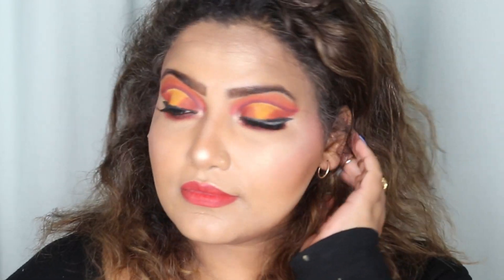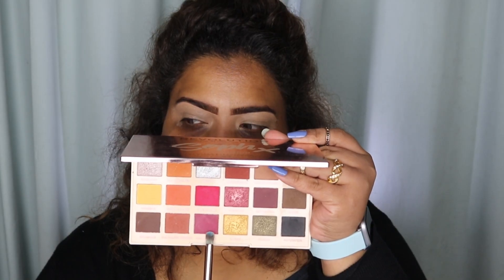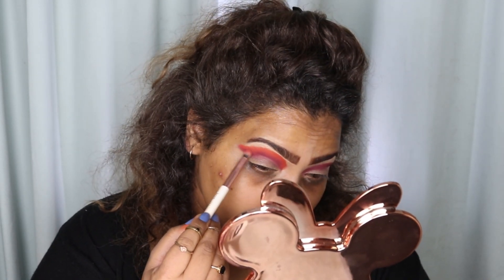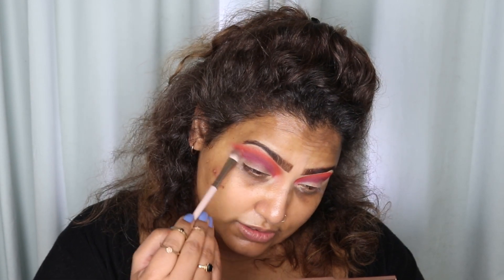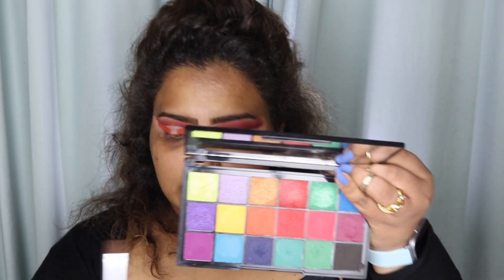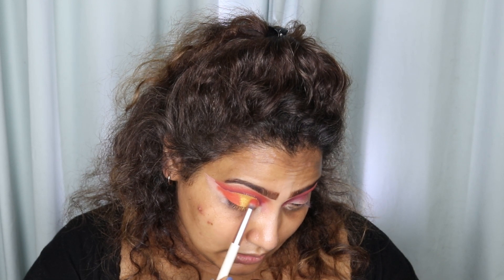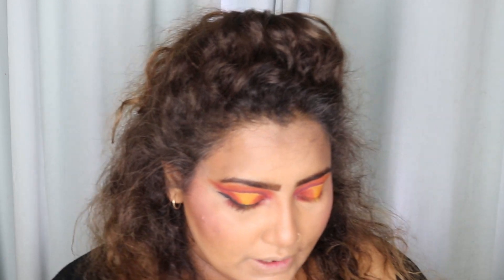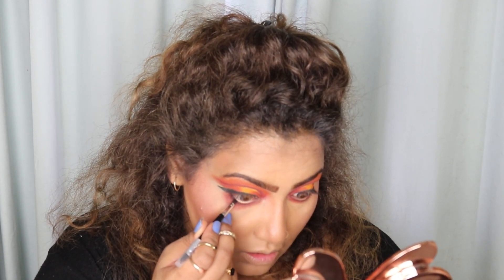FALL Inspired Makeup Tutorial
Products Details:
Face:
-PRIMER:  MUA Pro/Base Primer Oil With Gold Flakes

-CONCEALER:  Maybelline Fit-me-concealer/caramel #40

-FOUNDATION:  Loreal Paris infallible  Liquid-Foundation-260-Golden-Sun

-SETTING POWDER:  Technic Vitamin C Translucent Finishing Powder

-BLUSH:  Technique Sensational Face Palette

-BRONZER: Technique Sensational Face Palette

-HIGHLIGHTER: Lacura Cheeky Cheeks Palette

-LIPSTICK: Maybeline Ink Crayon - Hustle-In-Heels 45

-SETTING SPRAY:  Revolution Hyaluronic Setting Spray

EYE SHADOWS:

-Revolution x Tammi Tropical Carnival Palette - Spice Island, J’Ouvert

-Revolution X Soph Extra Spice Palette - Sweet and Sour, Orange Chocolate, Brownie

-EYELINER:  Collection Fast Stroke Eyeline- Black

-MASCARA:  SCANDALEYES WOW WINGS MASCARA

BROWS:
           L.A. Colors Browie Wowie Brow Pencil - Chocolate
           MUA Brow Define Mascara - Mid Brown